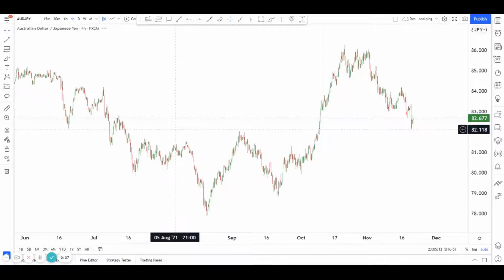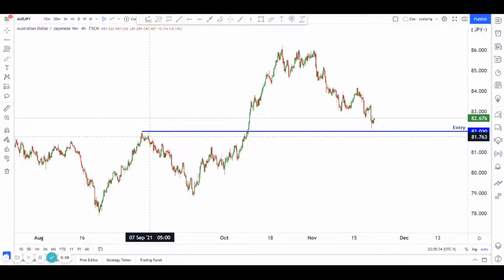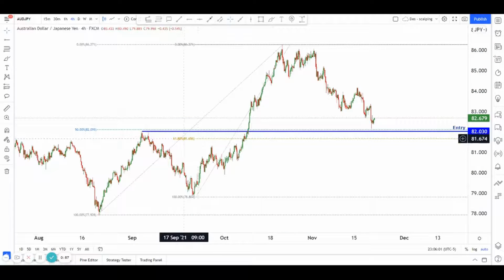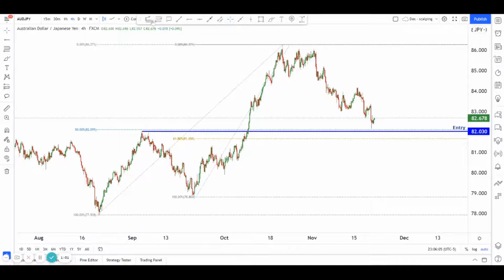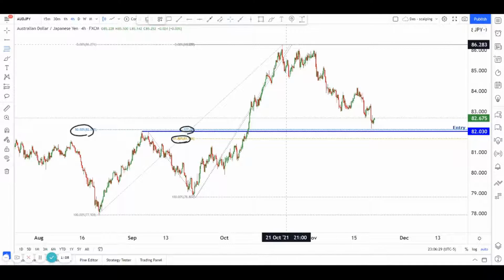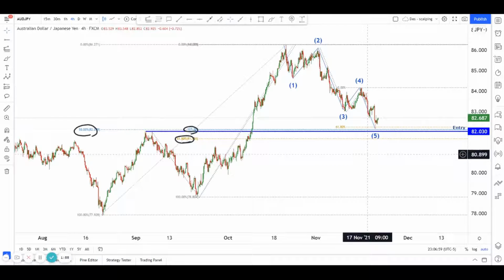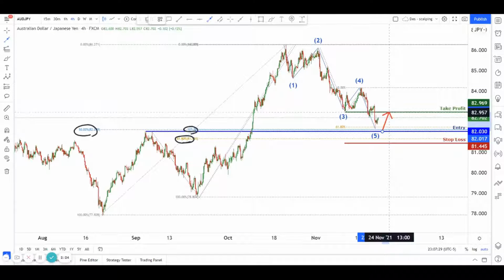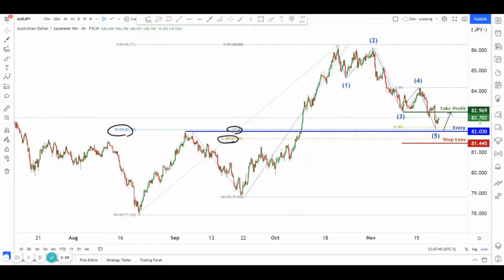Forex forecast 11/22/2021 on AUD/JPY from Dean Leo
00:03 Anouncement
00:12 AUD/JPY